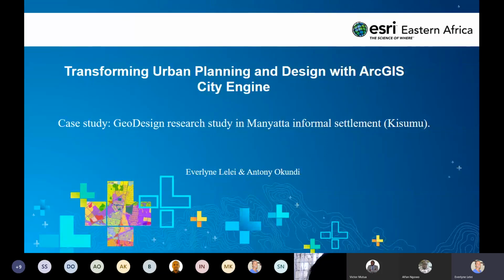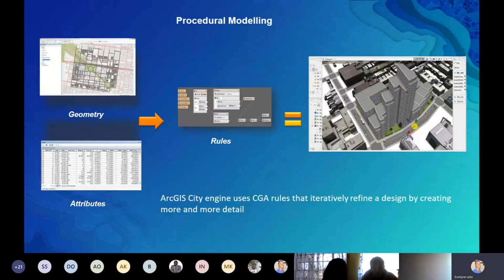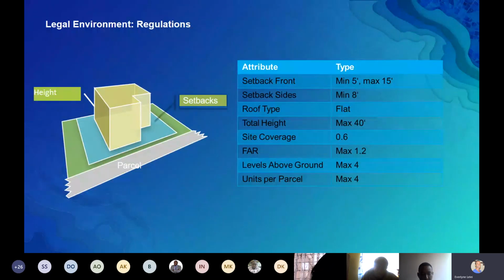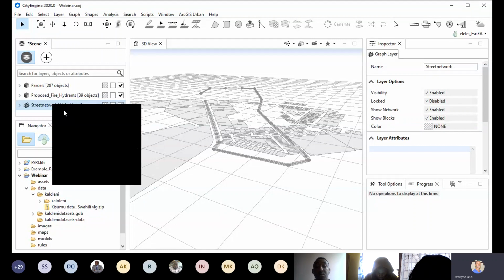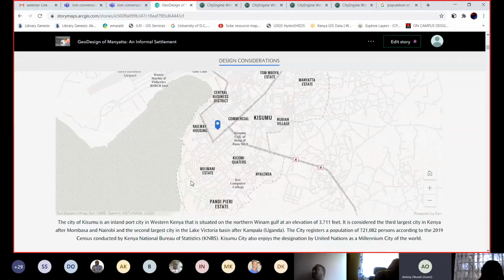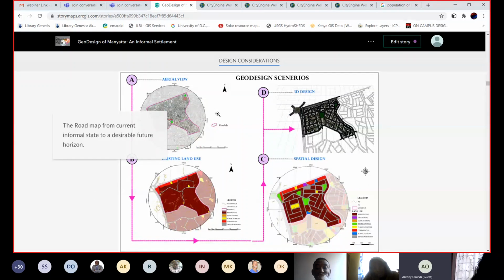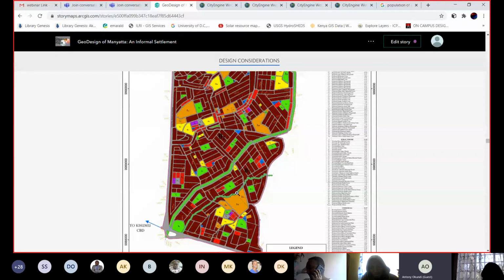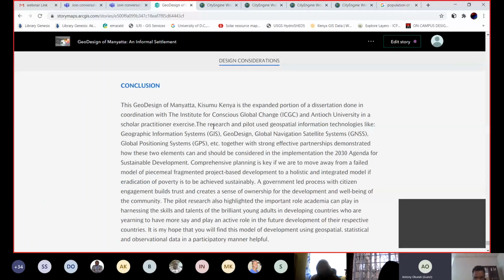Webinar - Transforming Urban Planning and Design with City Engine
Learn how urban planners can leverage the design and analytics capabilities of City Engine to streamline the design possibilities.

Today, buildings and site designs must be designed as an integral part of the urban ecosystem to be considered sustainable. Tools such as CityEngine and ArcGIS help planning and design professionals to quantify the potential cumulative impacts of their designs--not just on neighboring sites, but on entire neighborhoods and districts. Procedural modeling techniques and spatio-temporal analytic tools enable anyone to iteratively test assumptions and view potential impacts while still in the design process.

Case study: GeoDesign Research Study in Manyatta Informal Settlement (Kisumu). The research was undertaken by Etta D. Jackson, Ph. D. in the Manyatta informal settlement, in the Port City of Kisumu, Kenya, East Africa. The overall research project was designed as a dissertation under the auspices of the Graduate School of Leadership and Change at Antioch University and its Institutional Review Board (IRB) ​Antony Okundi, a graduate of the University of Nairobi in Architecture and Regional Planning, was one of the research assistants on the dissertation research project and did the GeoDesign of Manyatta.